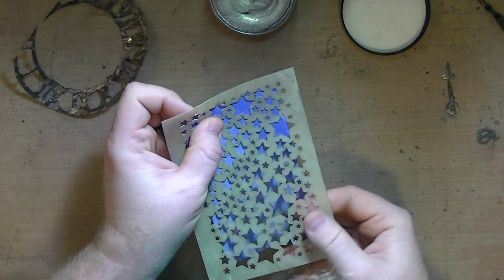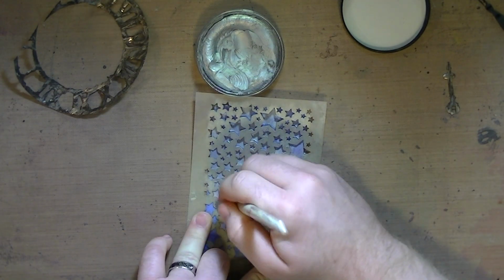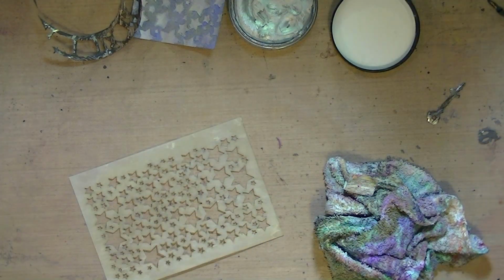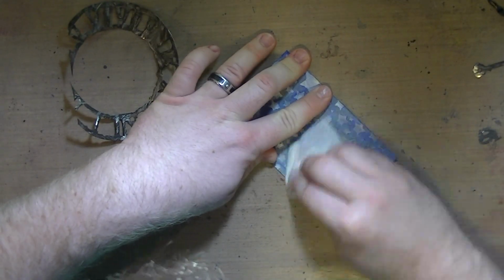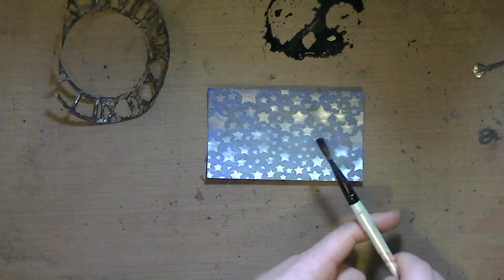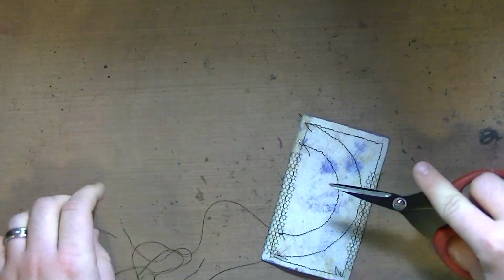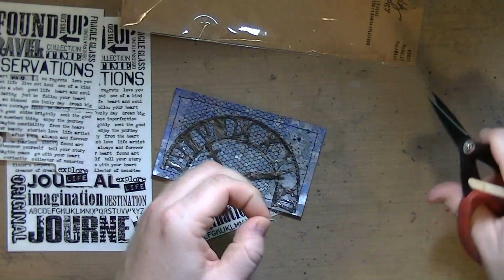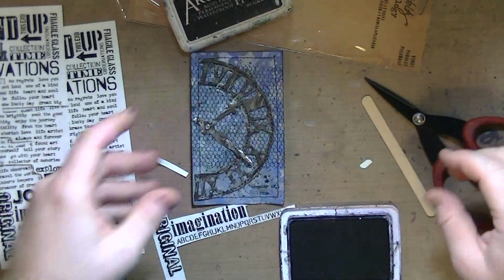Mixed Media ICAD-Dreamer of Time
Aaron Stephen
Imperfect Impulses
ImperfectImpulses